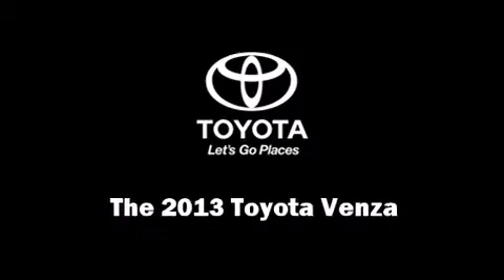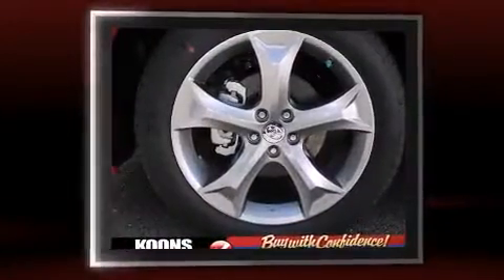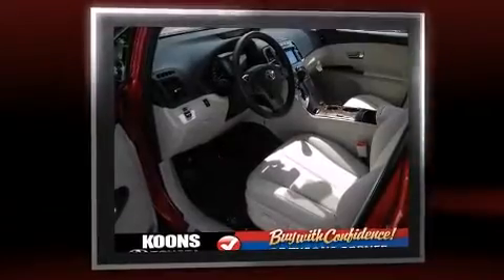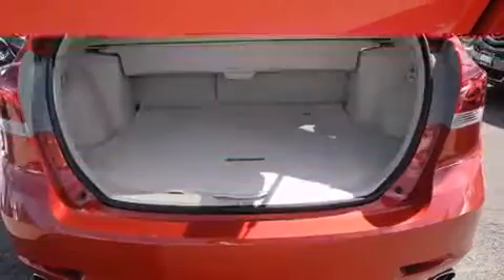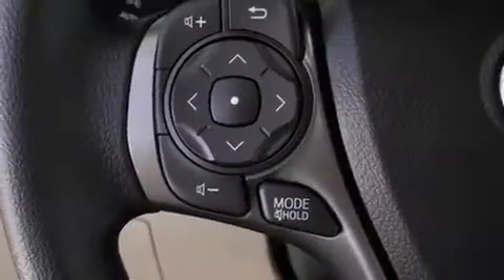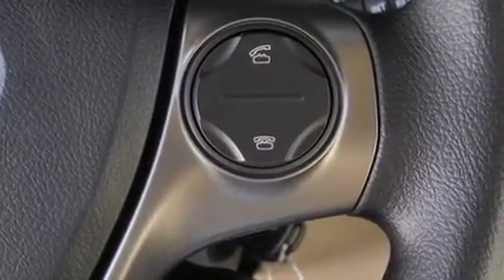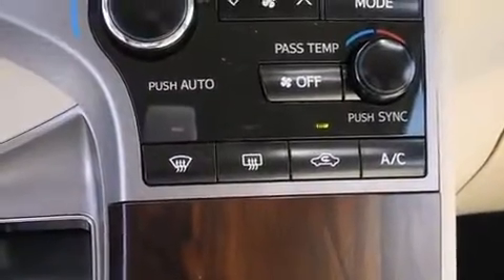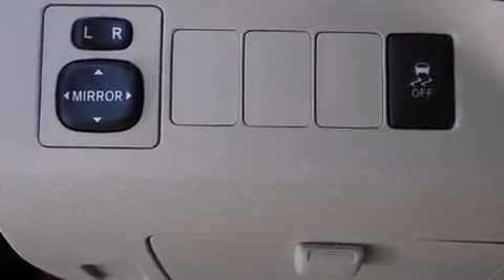2013 Toyota Venza LE V6 4WD in Vienna, VA 22182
Discerning drivers will appreciate the 2013 Toyota Venza. Smooth gearshifts are achieved thanks to the 3.5 liter 6 cylinder engine, providing a spirited, yet composed ride and drive. All wheel drive keeps this model firmly attached to the road surface. Toyota prioritized comfort and style by including: front and rear reading lights, a rear window wiper, an outside temperature display, telescoping steering wheel, power door mirrors and heated door mirrors, a roof rack, and power windows. Premium sound drives 6 speakers, providing you and your passengers a sensational audio experience. Passengers are protected by various safety and security features, including: dual front impact airbags with occupant sensing airbag, front SIDE impact airbags, traction control, brake assist, anti-whiplash front head restraints, a panic alarm, and 4 wheel disc brakes with ABS. Electronic stability control stands out as a technologically savvy innovation, keeping you better connected to the road. Our sales reps are extremely helpful & knowledgeable. We'd be happy to answer any questions that you may have. Please don't hesitate to give us a call.